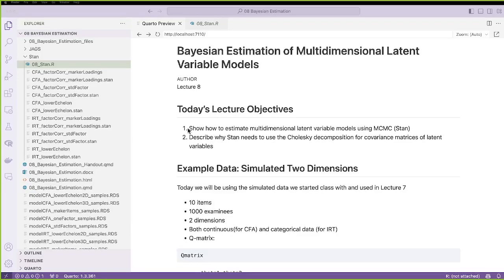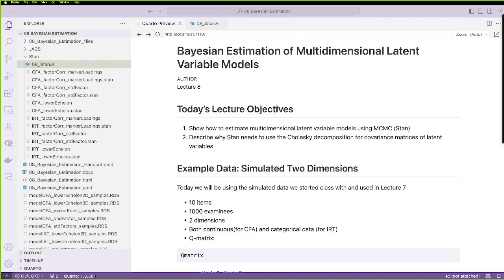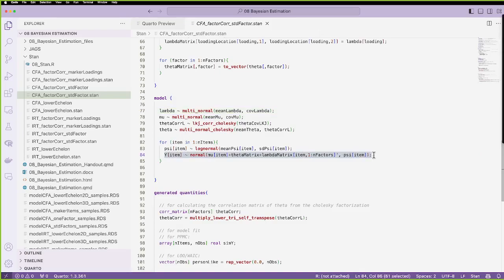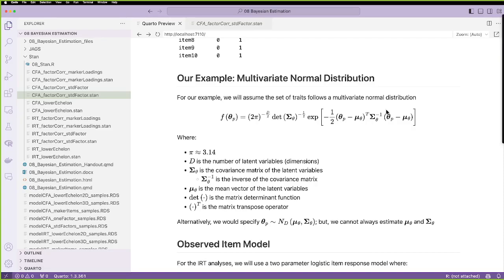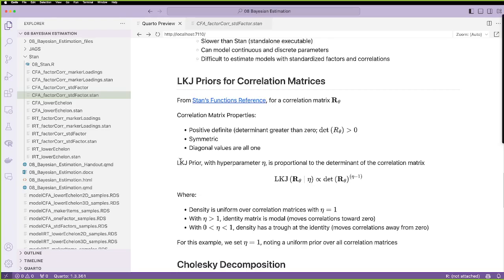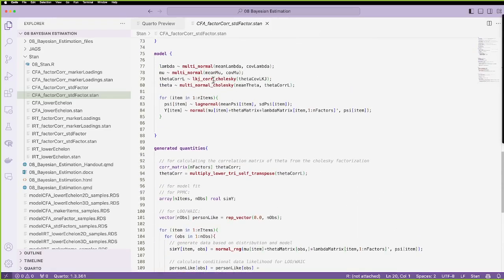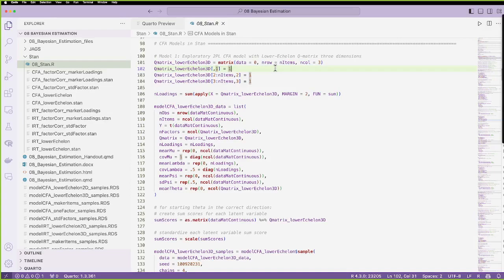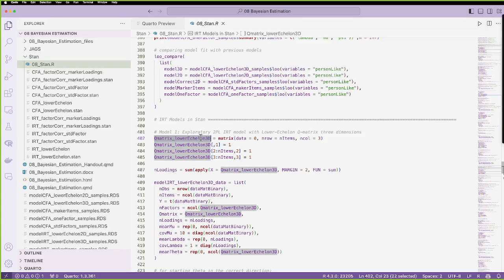Multidimensional Measurement Models (Fall 2023); Lecture 8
Estimation of CFA and MIRT models in Stan